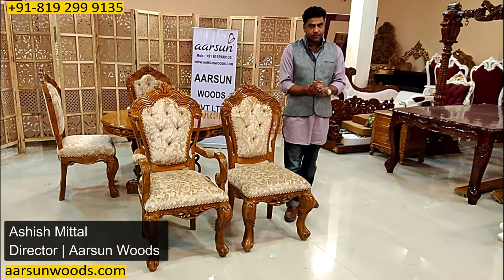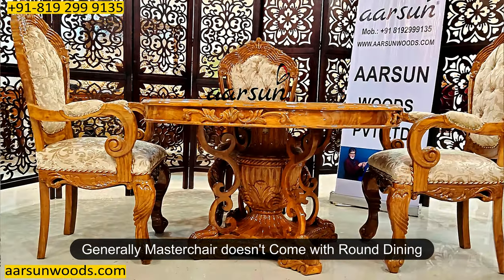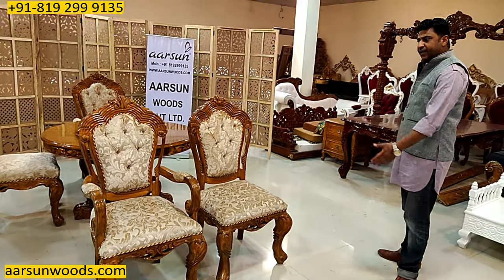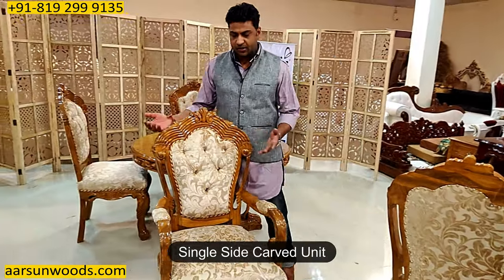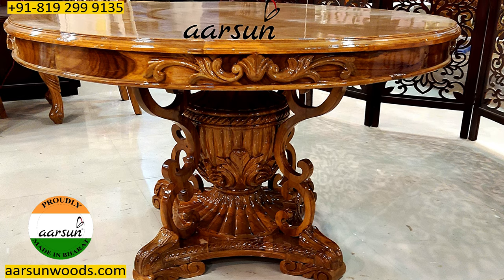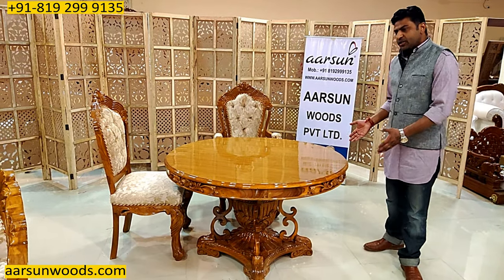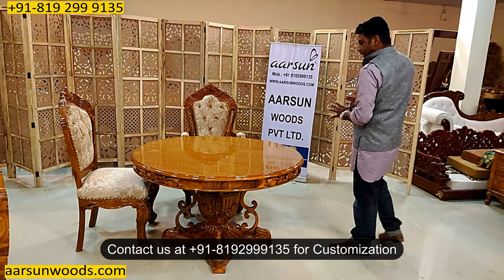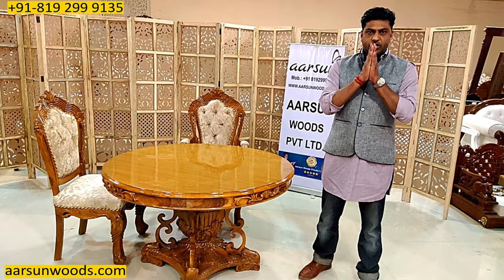YT402 Unleash the Royalty in Your Dining Room with Our Handcrafted 4-Seater Set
Attention all luxury lovers! Get ready to add a touch of royalty to your dining experience with our handcrafted 4-seater dining set. Made by skilled artisans from Saharanpur, this beautiful set features a glossy teak finish and intricate hand carvings that will leave your guests in awe.

Host memorable family dinners and create lasting memories with this classic dining set. The luxurious design will elevate your dining room and make every meal feel like a special occasion. Whether you're enjoying a casual breakfast or hosting a formal dinner party, this set is sure to impress.

Start living the life of luxury today and make this beautifully handcrafted dining set a part of your family's memories for years to come.

We do provide Global Shipping. Door Delivery Available Across India.

0:00 Intro
0:40 Master Chair
0:50 table Size
1:00 Chair Size and details
1:45 Dining Highlight
2:40 Installation
3:00 Customization Available